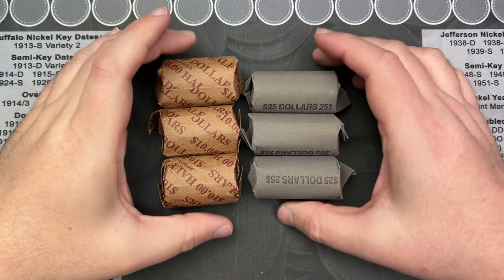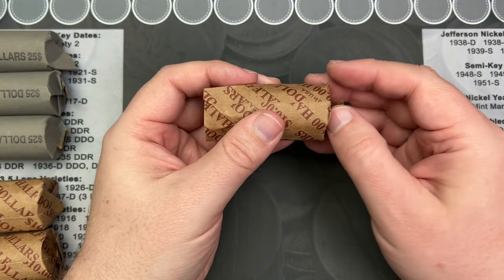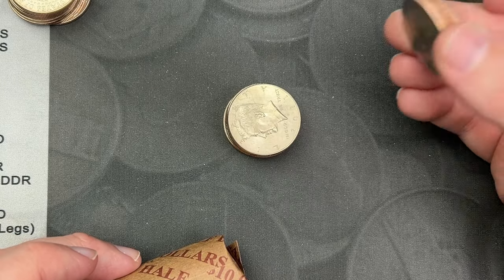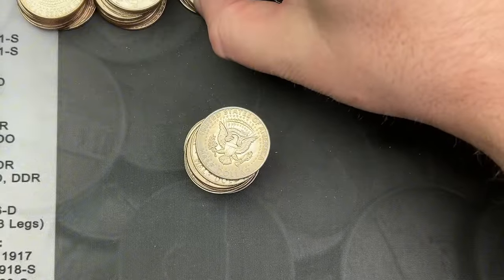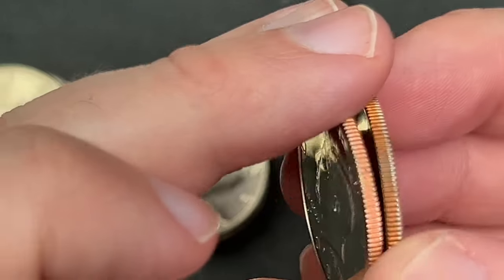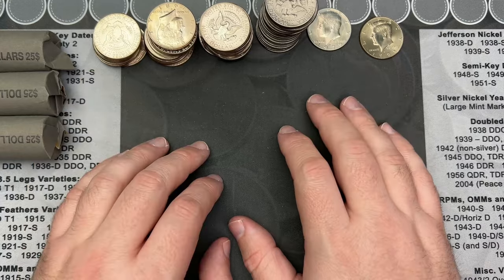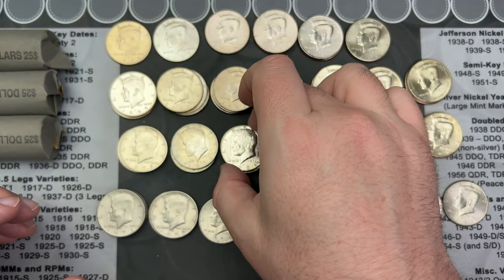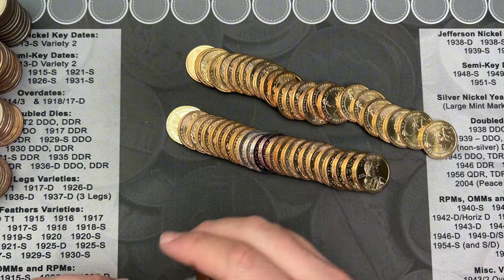Dollars & Halves! - Coin Shop Rolls